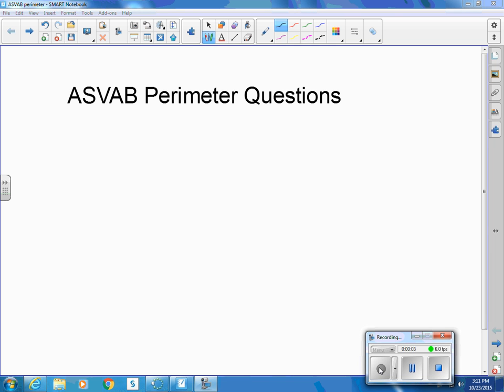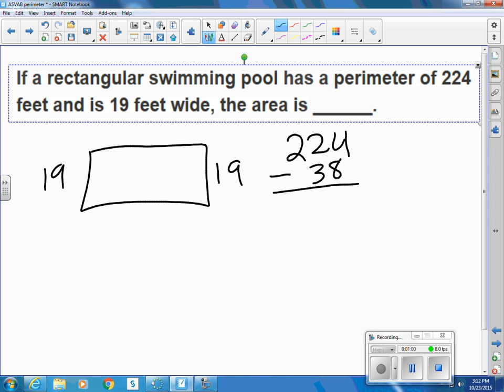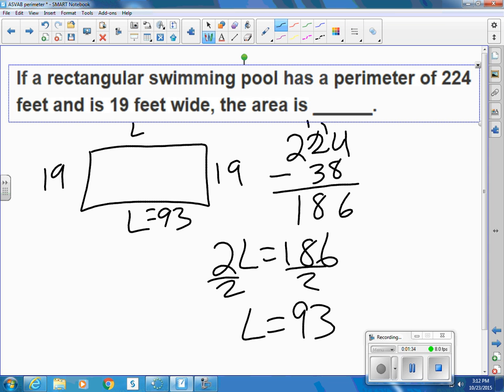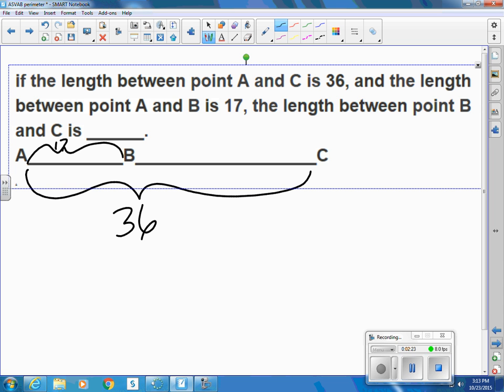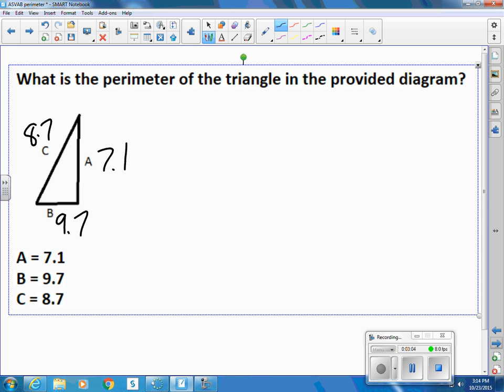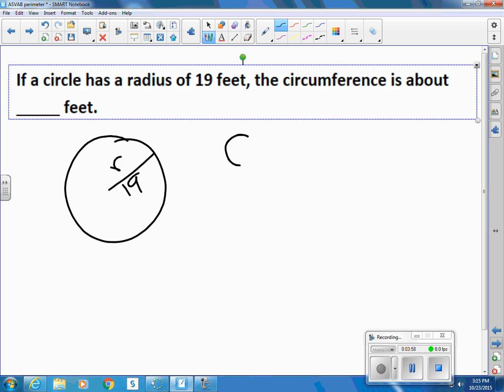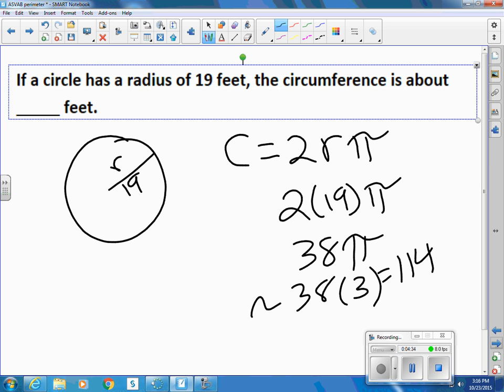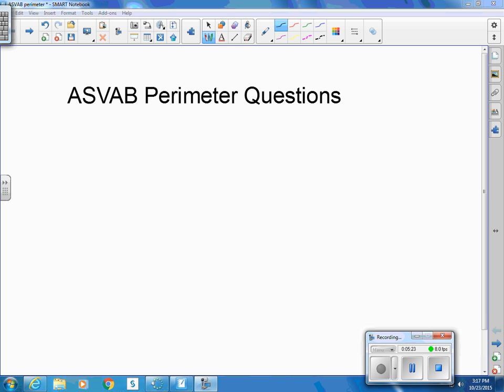ASVAB perimeter video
Practice with questions about perimeter like you might see on the ASVAB